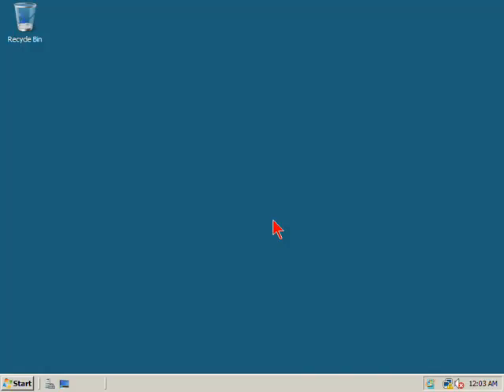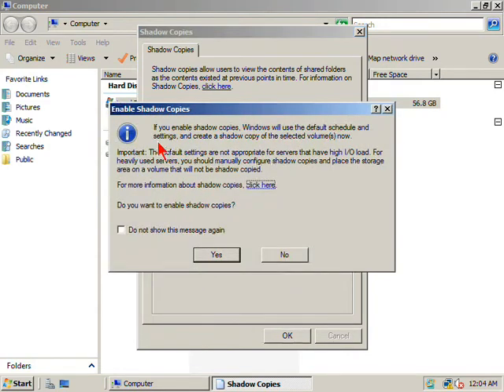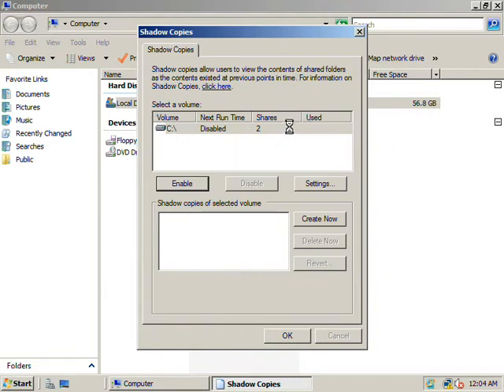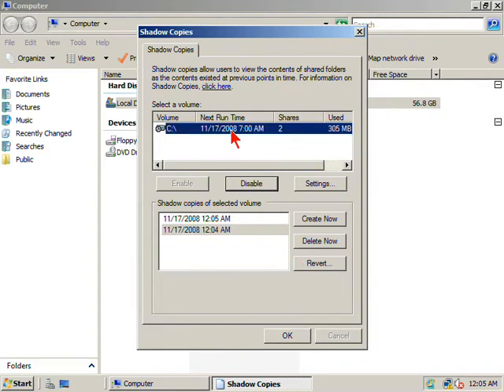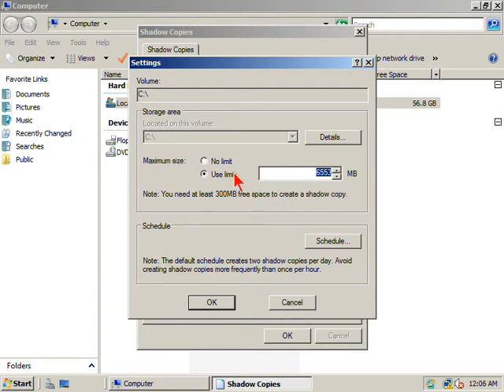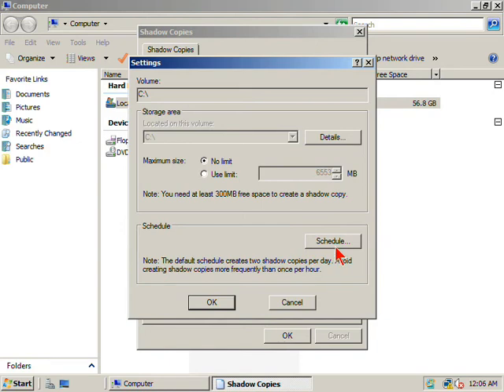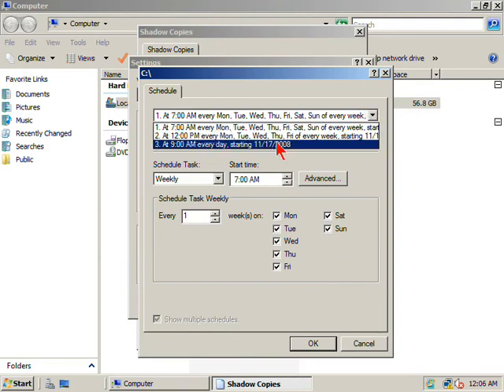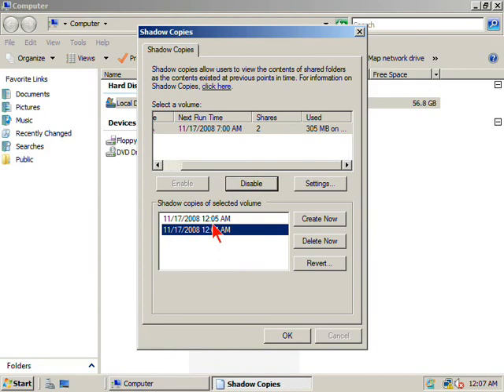configure shadow copy.flv